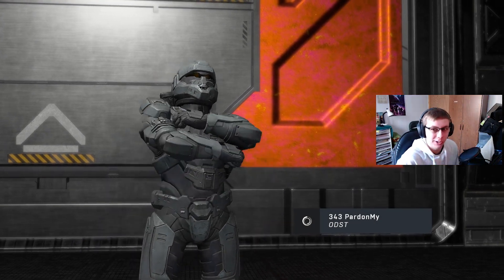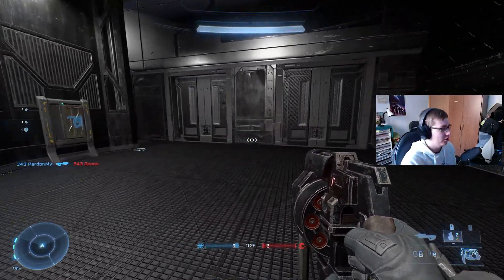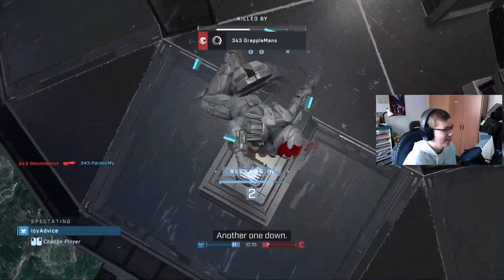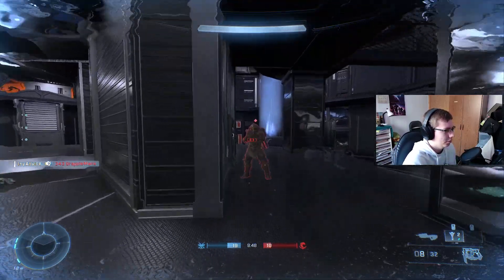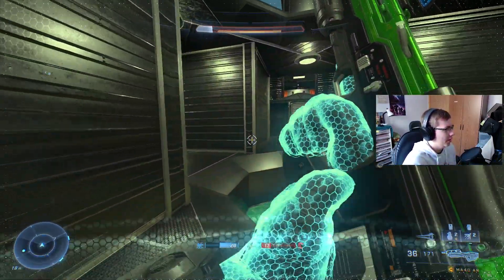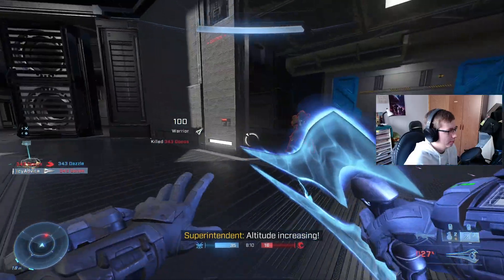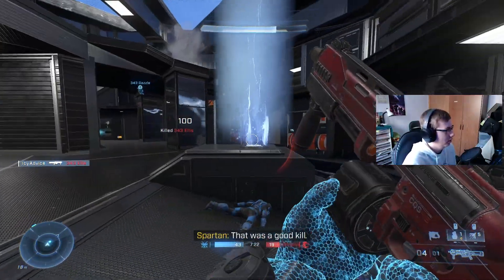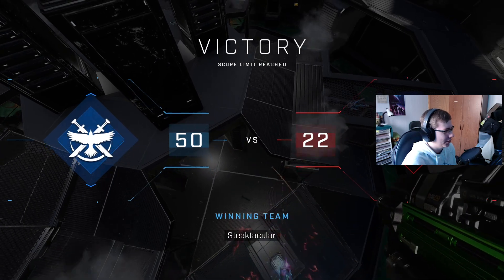Desolation - Halo Infinite Forge Showcase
In today's video we begin out Infinite Forge Showcase series! Our first map we are taking a look at is Desolation! I gotta say it genuinely feels like a dev-made map!